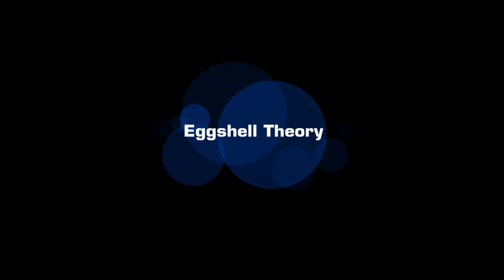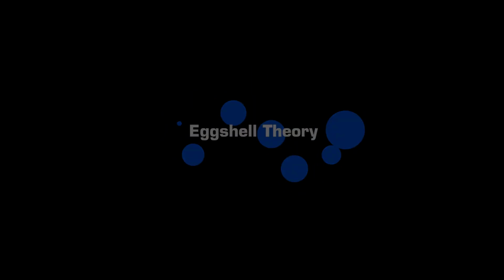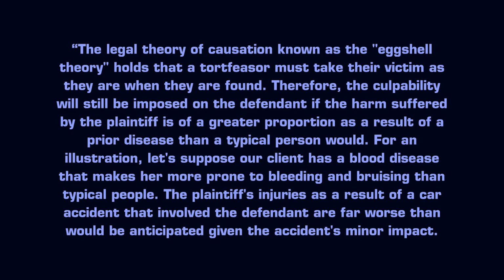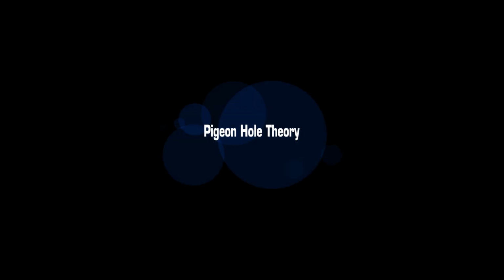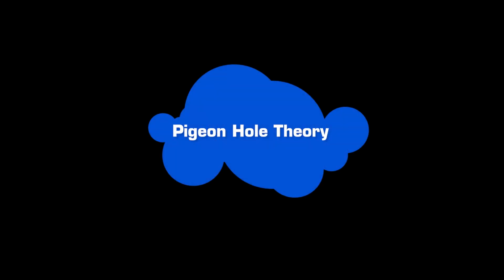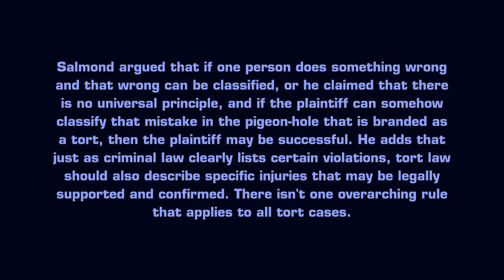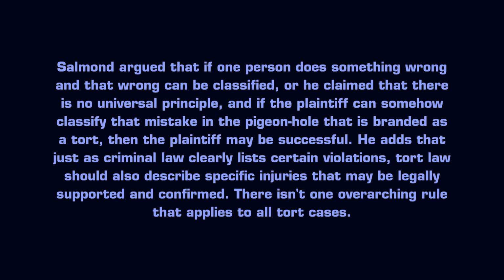LoT1-L01-Meaning and Definition of Law of Torts#ch06